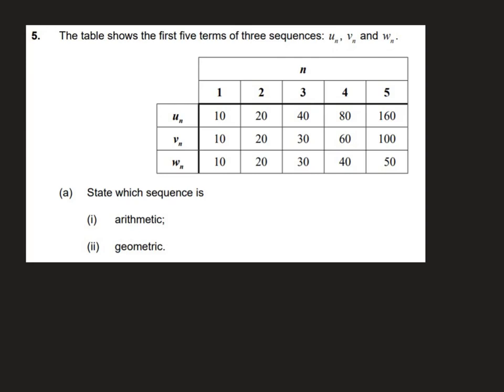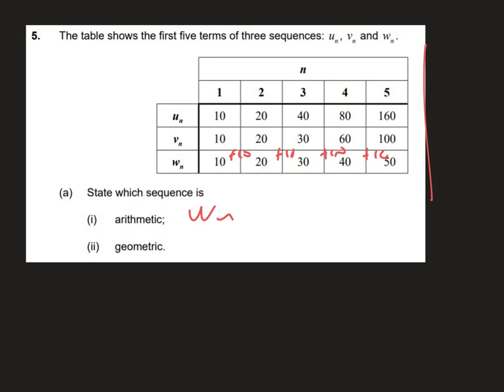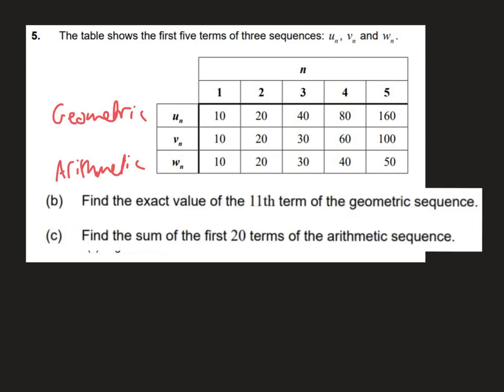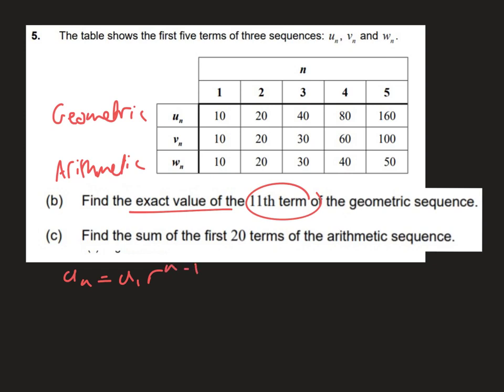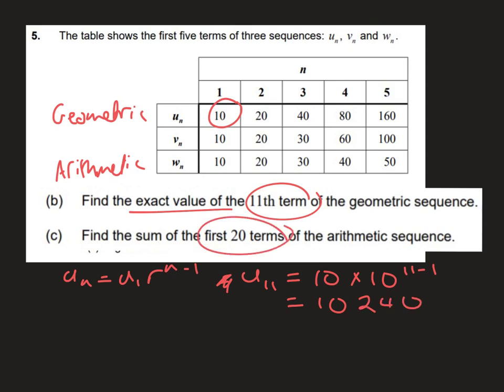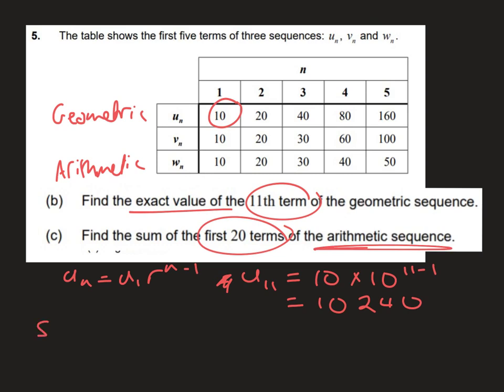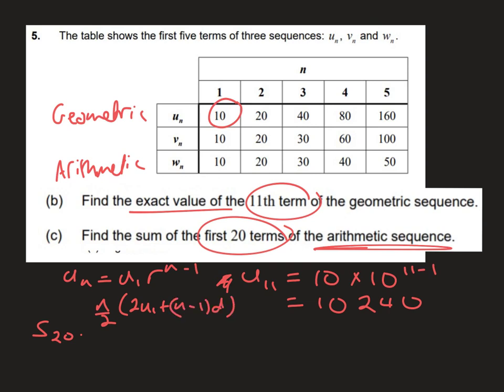2020 Trial Exam Paper 1 Q5